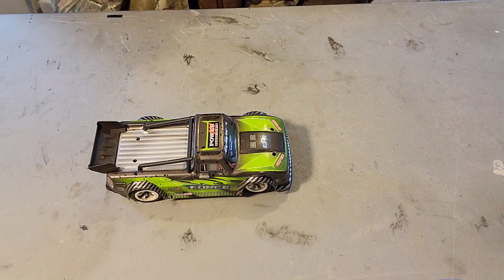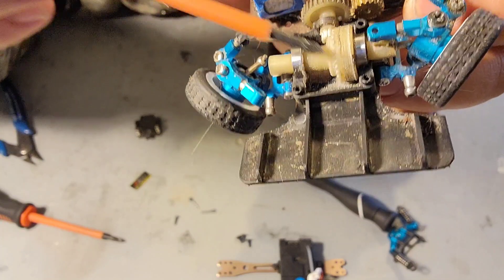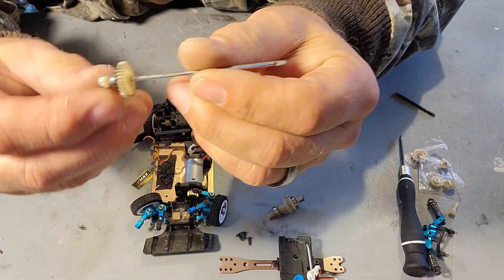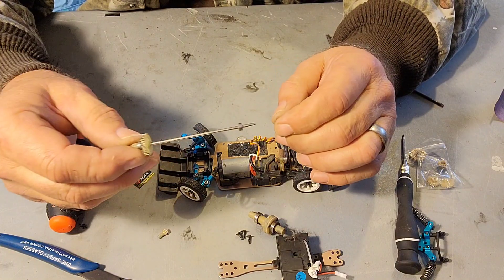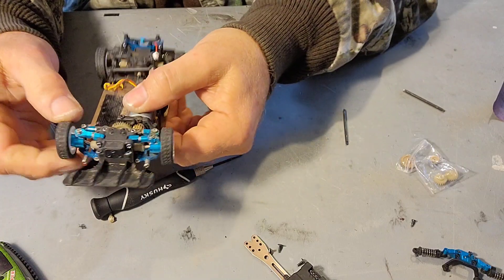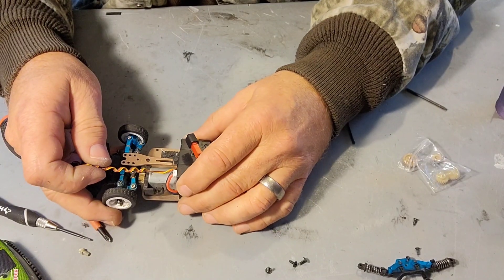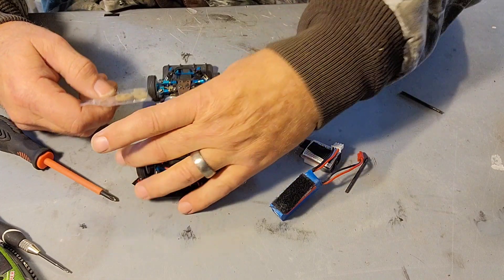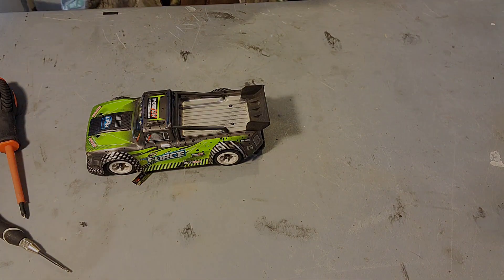WL Toys 284131 FORCE: Rear diff issues with an easy fix!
CAMERA:

SJCAM C100 Small Action Camera 1080P30FPS and 2.2hrs Video Recording Waterproof Stabilization, Webcam, Weighs 1 oz for Travel, Sports, Vlog (Black)

MUSIC...